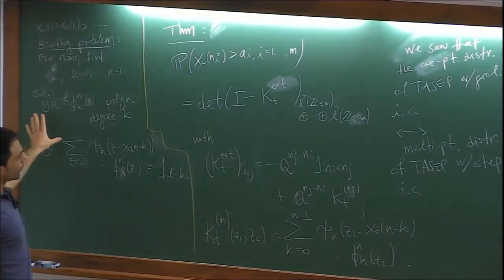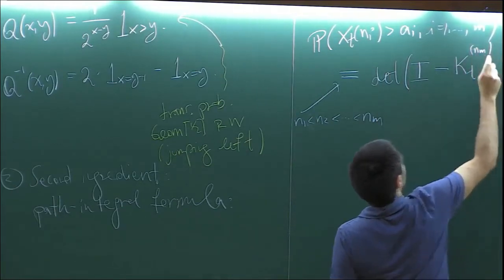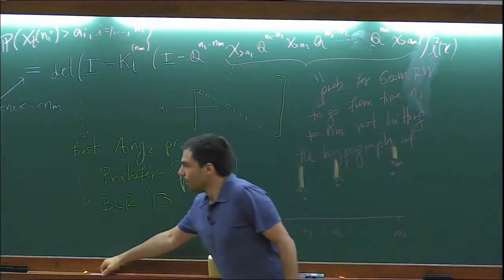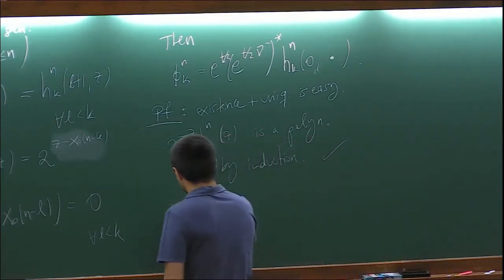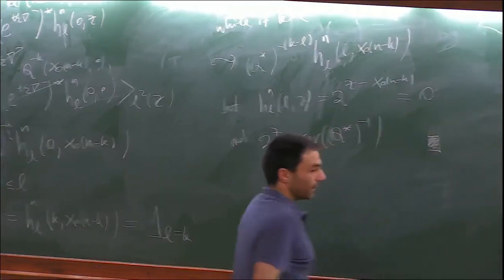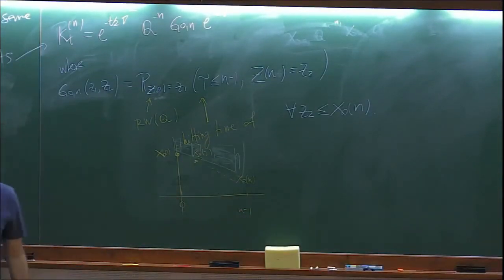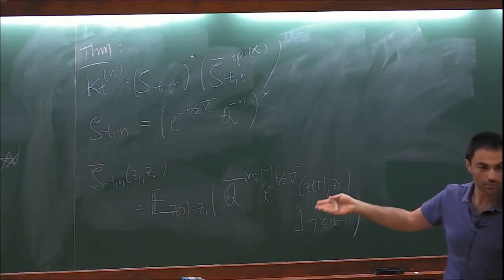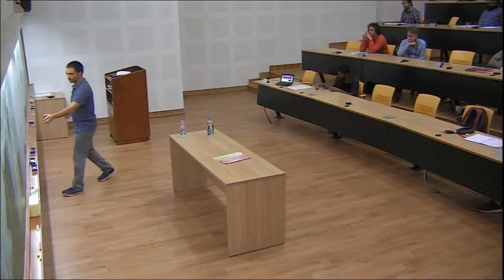The KPZ fixed point - (Lecture 5) by Daniel Remenik